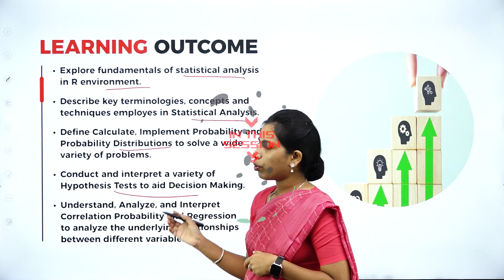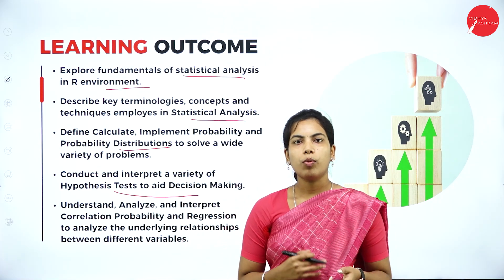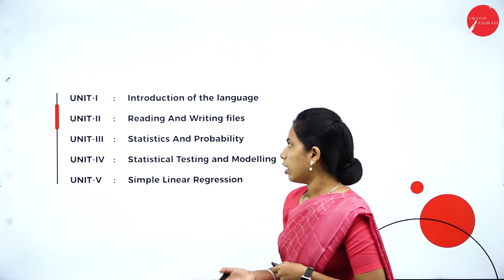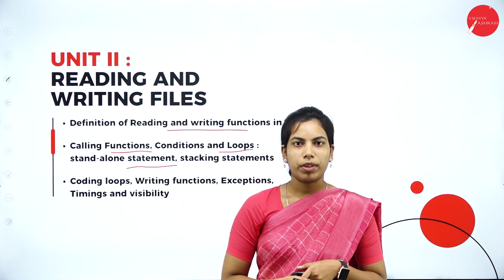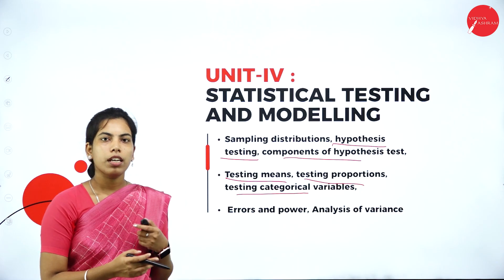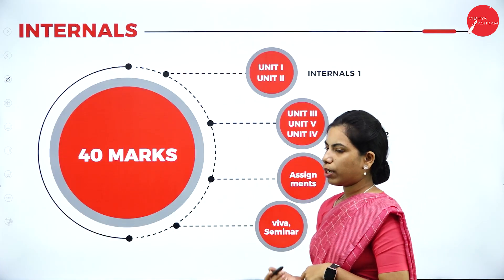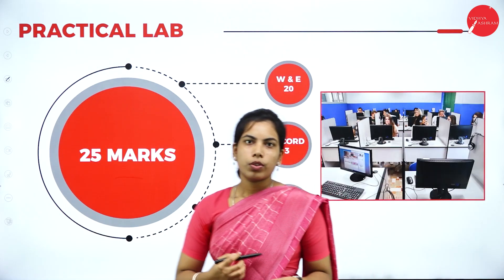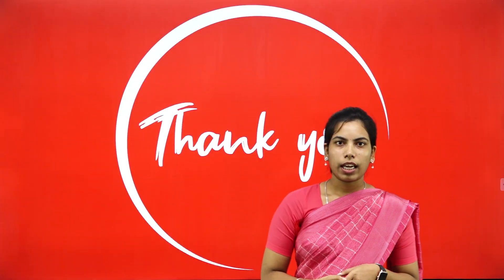DAY 0 | STATISTICAL COMPUTING & R PROGRAMMING | V SEM | BCA | INTRODUCTION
Course : BCA
Semester : V SEM
Subject : STATISTICAL COMPUTING & R PROGRAMMING
Chapter Name : INTRODUCTION
LECTURE :